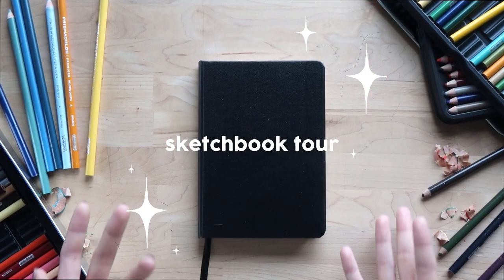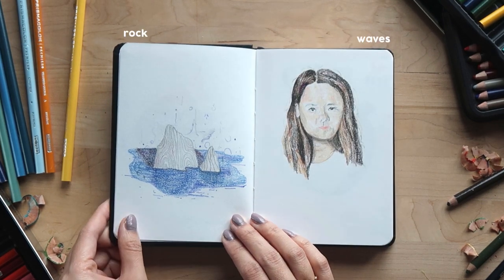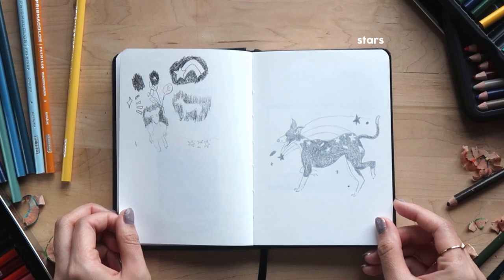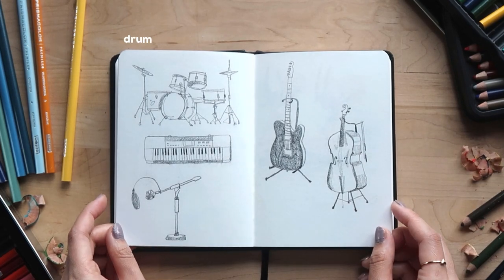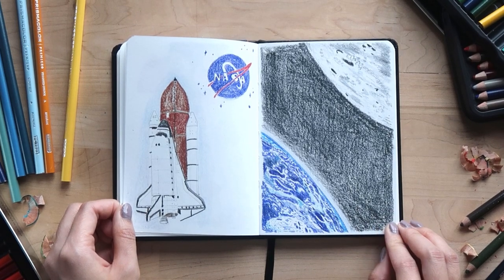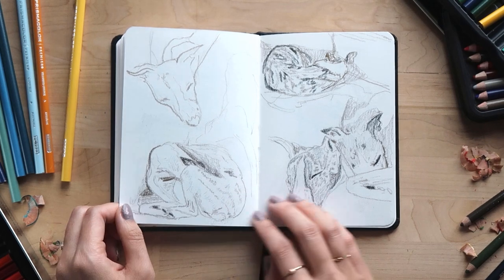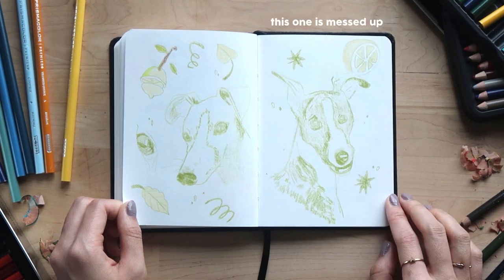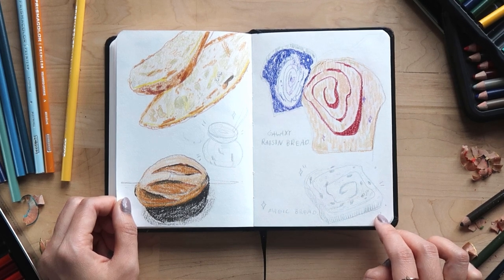✰ sketchbook tour ✰ prismacolor pencils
sketchbook was done in 5 months, october 2019 to feb 2020, with prismacolor colored pencils and a random field sketchbook from amazon for $6

please let me know what were your favorites were, i think mine was the blue boat and the cleaning supplies